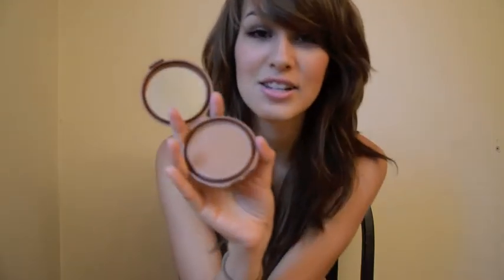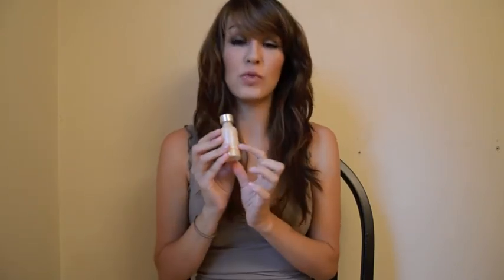Top 10 Drugstore Favorites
Here are 10 of my favorite drugstore items! What are yours?